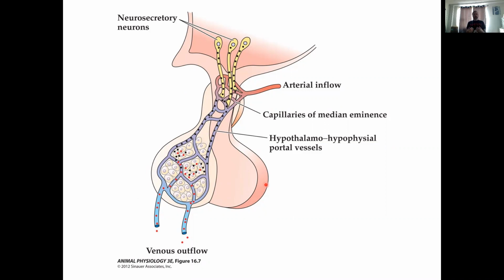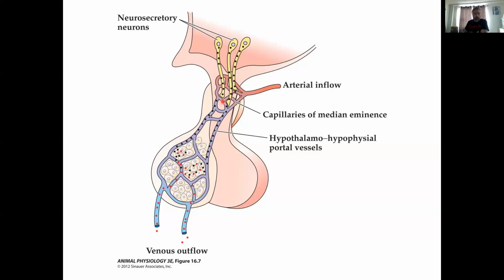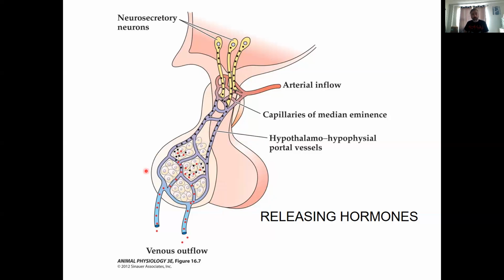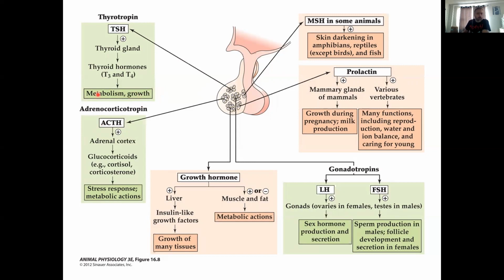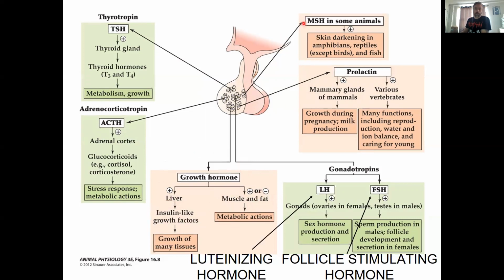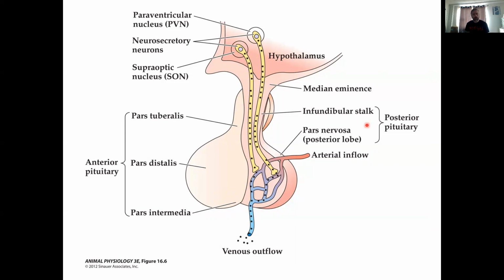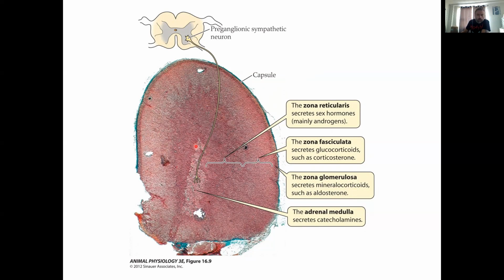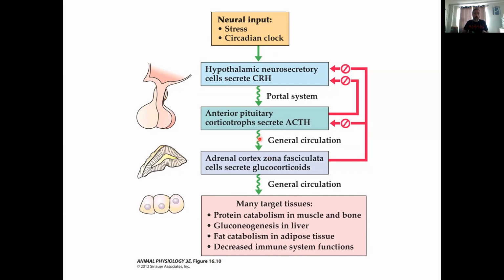BIOL 355 Endocrine System 02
Details of the HPA axis and relevant hormones.
Hormones mentioned in the video but not written out were oxytocin and vasopressin.